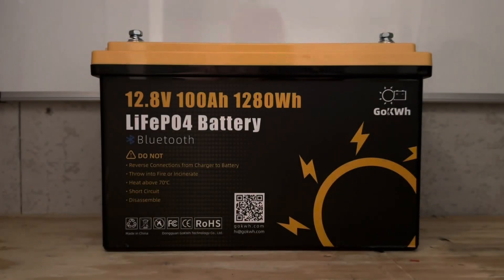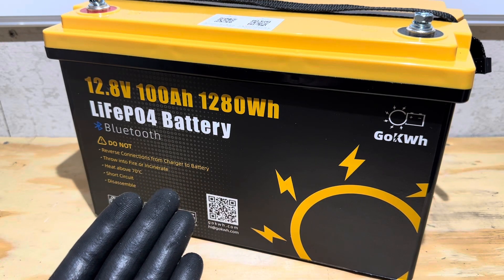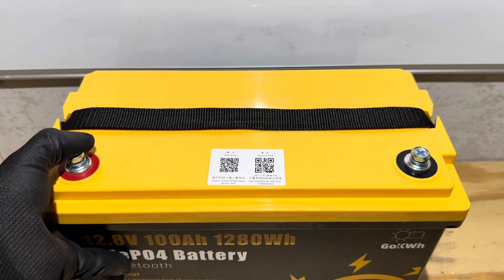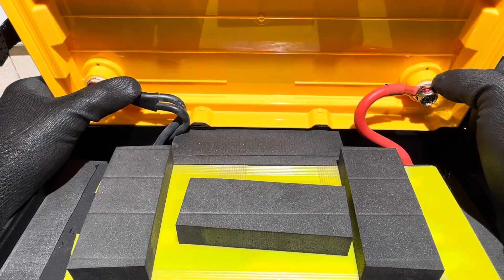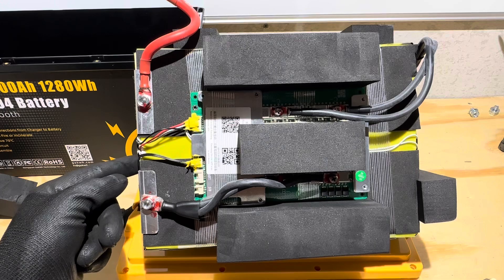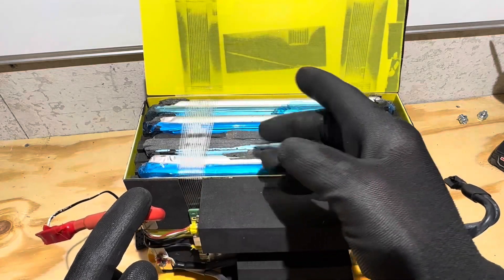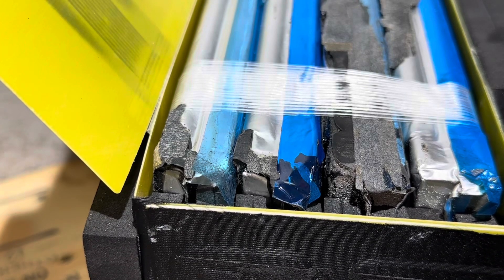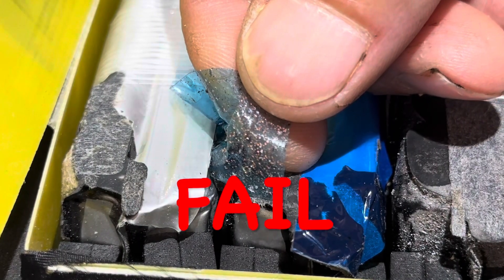GoKWH 12V 100Ah LiFePO4 Battery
I’m not trying to sell you a battery. I’m trying to help you decide which battery is right for you. I test them, tear them down and provide feedback to the batteries performance. Whether good or bad you’ll know after watching!I’m on a quest to find the best value and best performing battery out there.

I can’t recommend today’s battery but heres a link just in case.

Helpful Links to Products I use👇
Best selling energy meter on Amazon

This was an unpaid video review. I did receive the unit free of charge to test and share results with you the viewing audience and GoKWH. Im not signed up for any commission or referral programs with GoKWH.